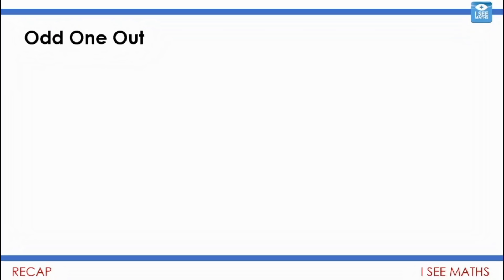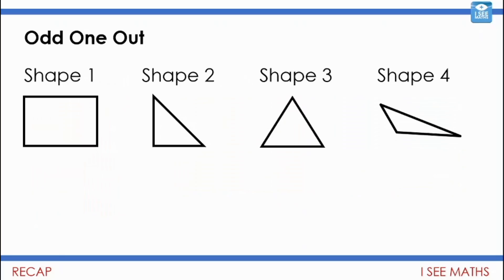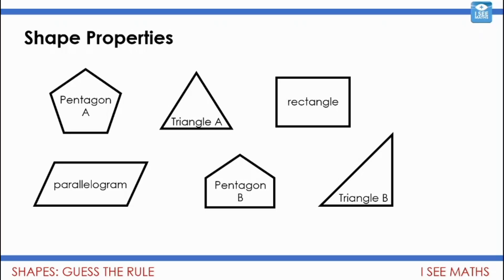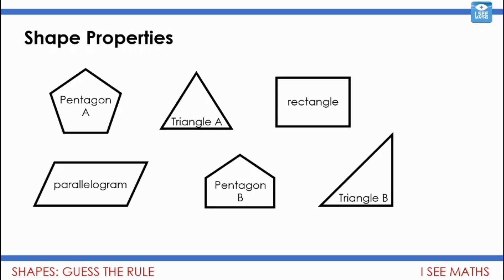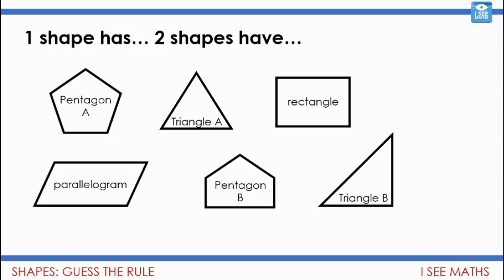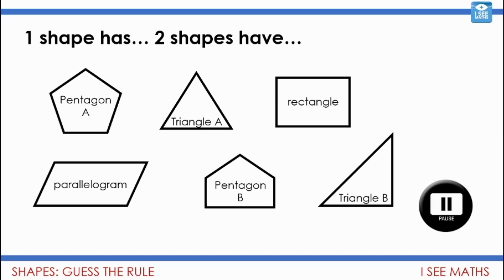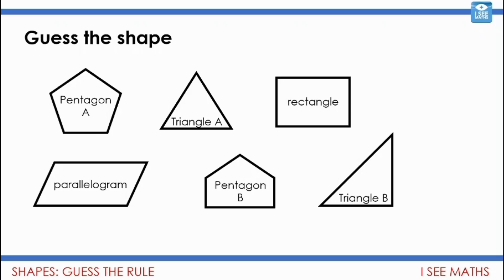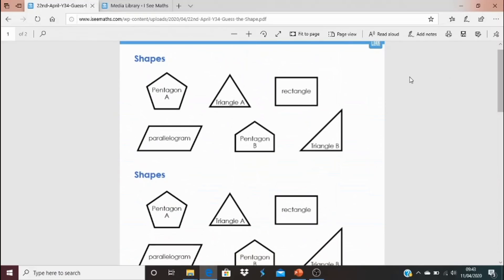Guess the Shape, Y3 & Y4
Today we play guess the shape, where children think about the similarities and differences between shapes to guess the mystery shape. Ideal for helping Y3 and Y4 children to reason around shape properties!